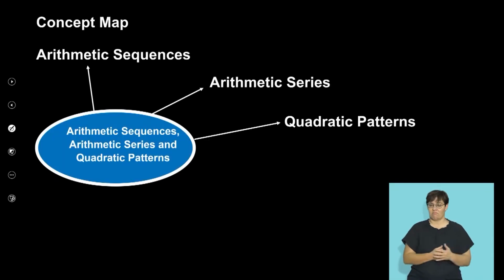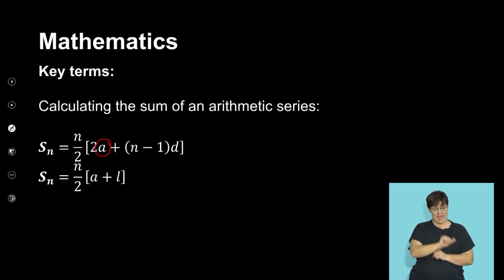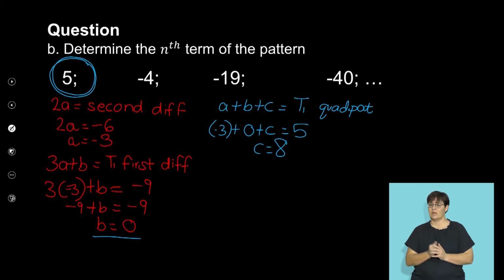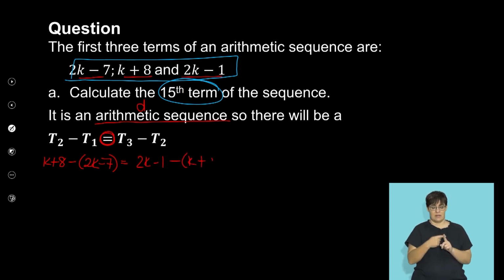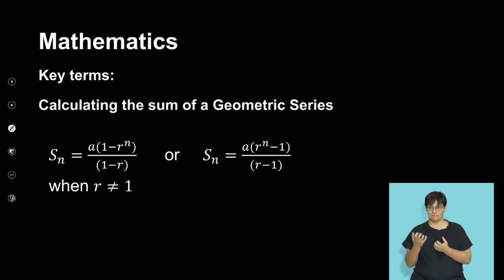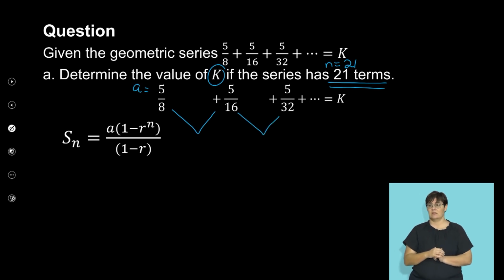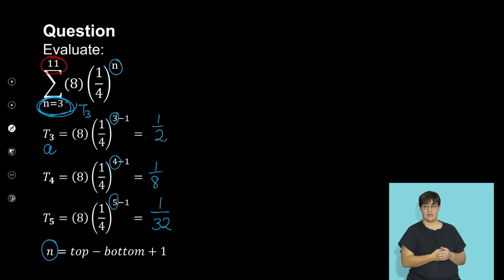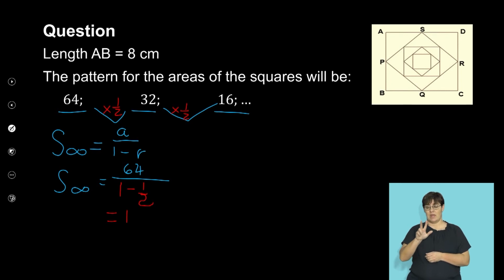Mathematics Revising Sequences And Series New 3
Mathematics lesson: revising sequences and series